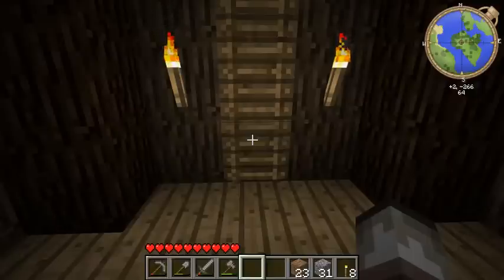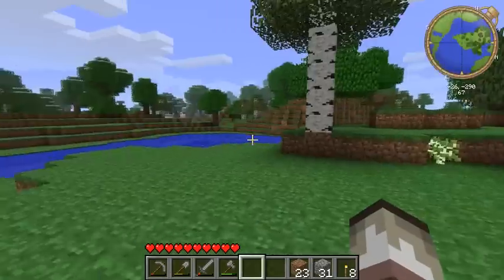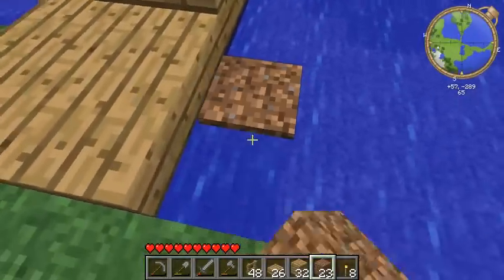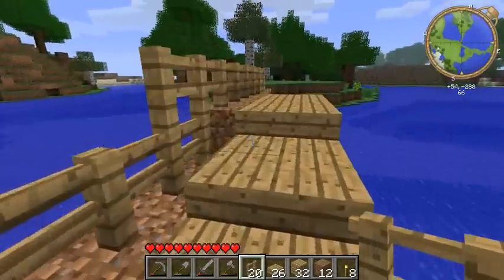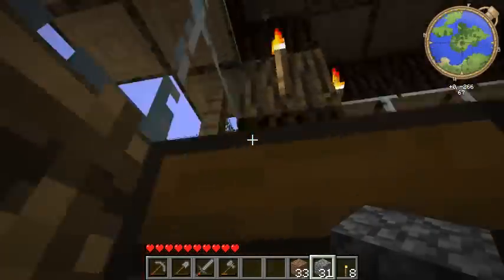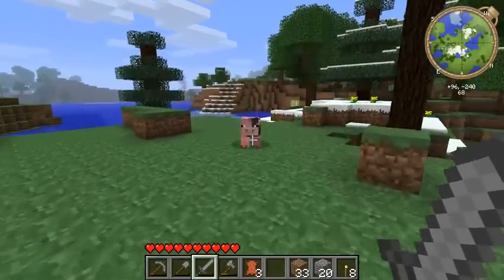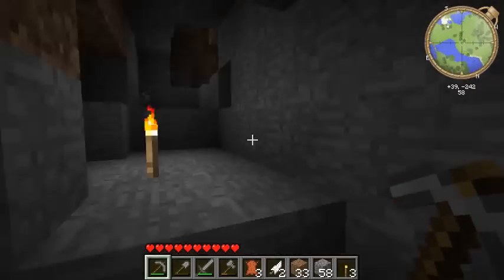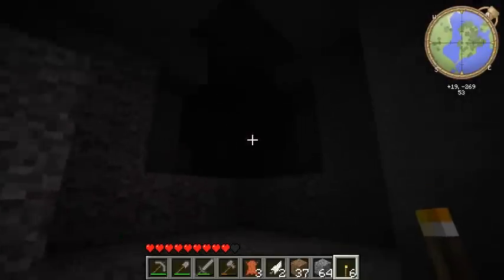Minecraft - Lets Play Ep. 003 - Building a bridge.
I finished my log cabin, and start work on a bridge to get off my small island. I also go cave and coal hunting..